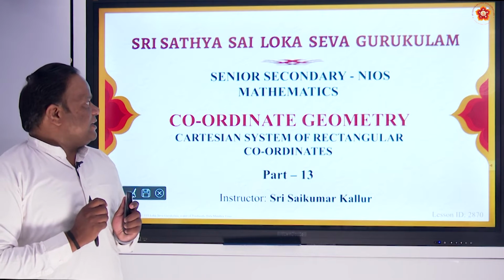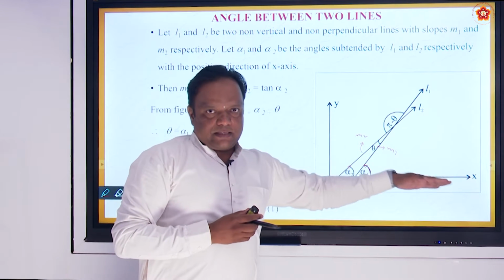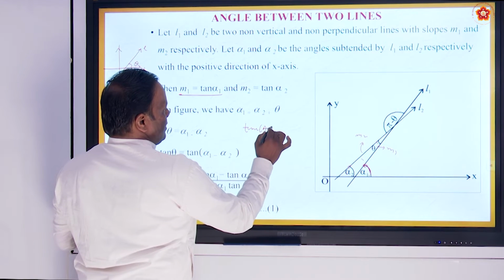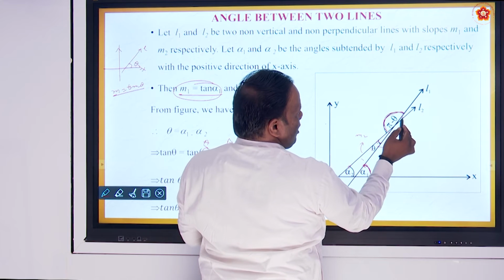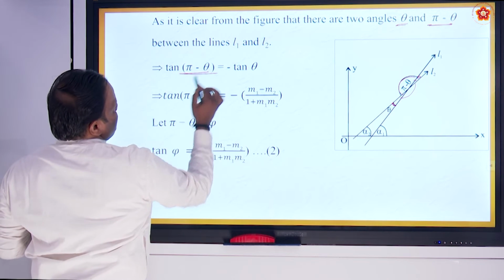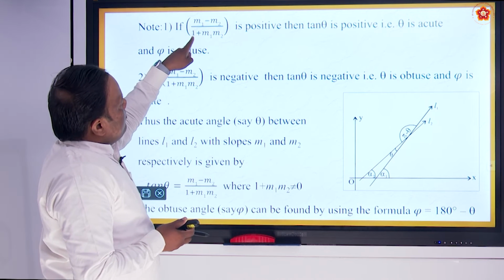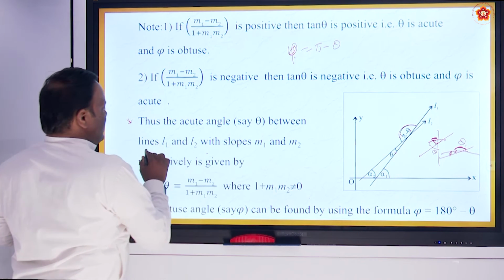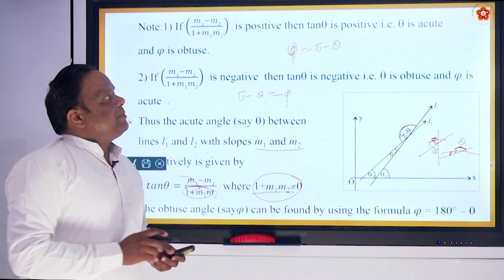Sr.Secondary NIOS | Mathematics | Cartesian System of Rectangular Co-ordinates -13/16 | Sri Saikumar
Lesson ID:  2870
Grade: Senior Secondary
Subject:  Mathematics
Syllabus: NIOS (National Institute of Open Schooling)
Chapter Name:  Cartesian System of Rectangular Co-ordinates
Part 13 of 16

Contents of this video:
00:00 - Introduction about our Institution
00:25 - Commencement of Lesson
00:38 - Contents
00:46 - Angle between two lines